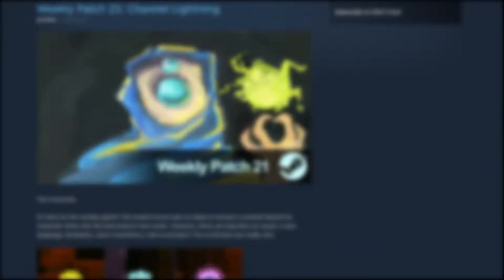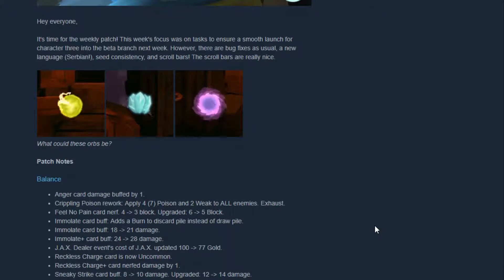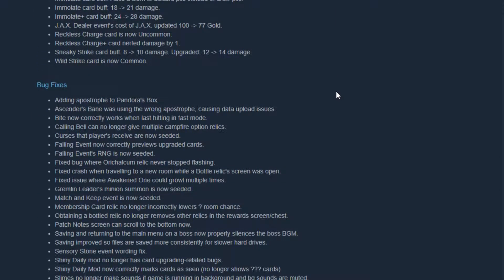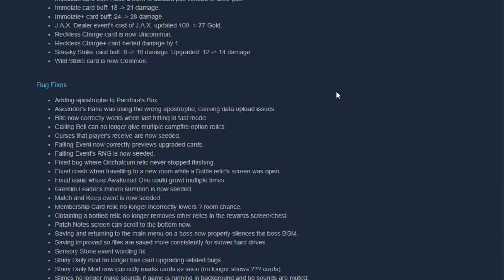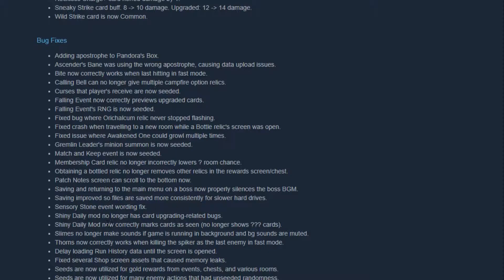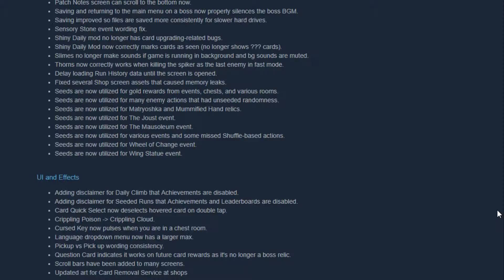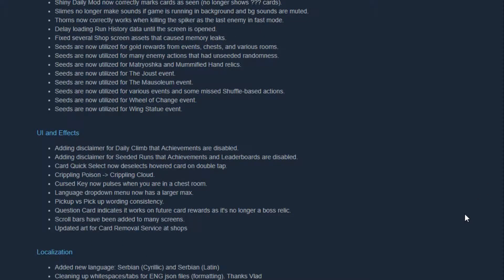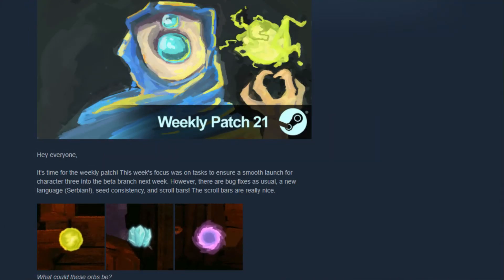Slay the Spire Patch Note 21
New Patch for Slay the Spire is out, Time for PATCH NOTE VIDEO! ENJOY!! XD